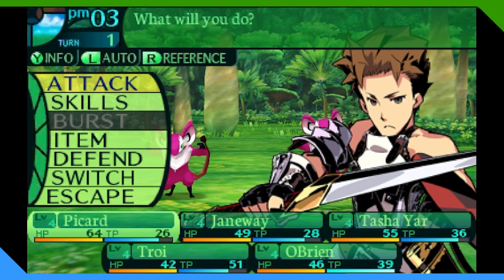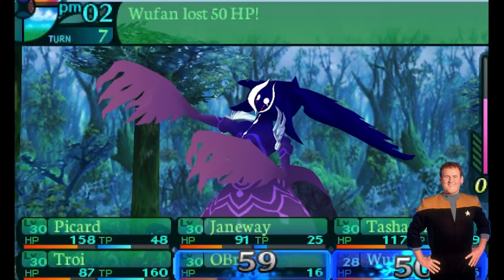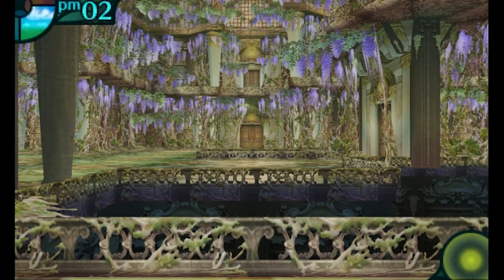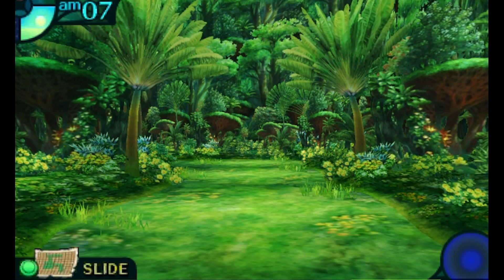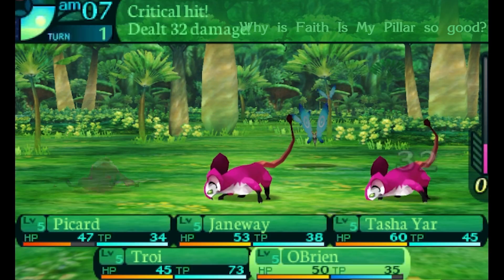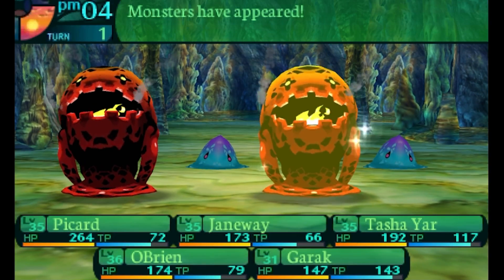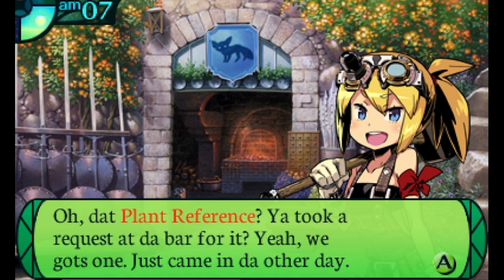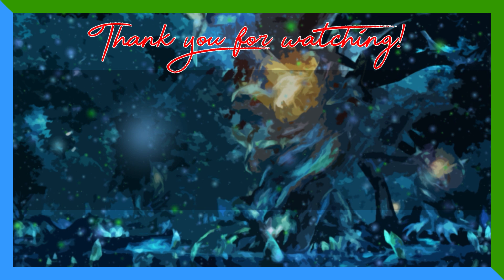Etrian Odyssey 4 Review (3DS)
We take to the skies, exploring new lands. Boldly going into dungeons where no man has gone before. The next generation of dungeon crawling starts here with this review of Etrian Odyssey 4.

■■ LINKS ■■